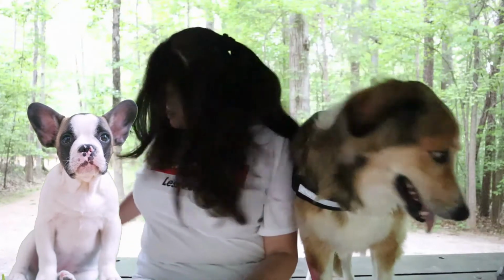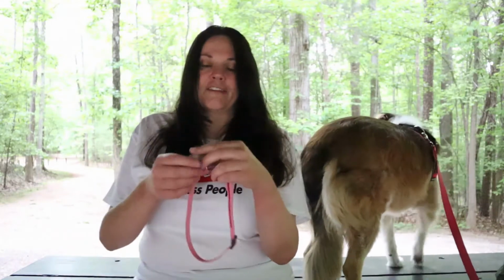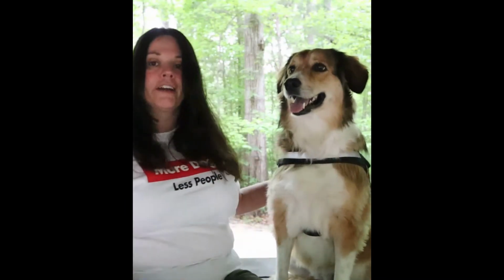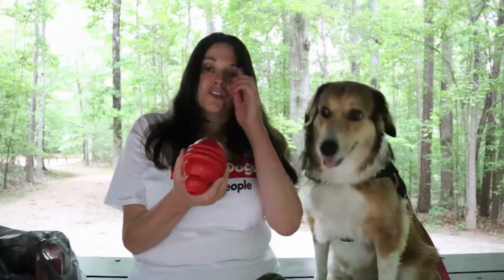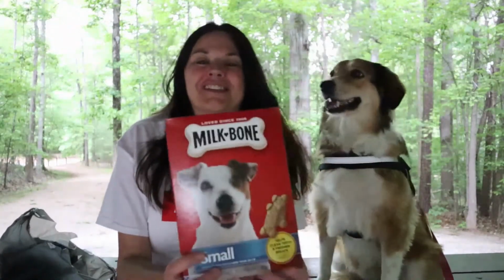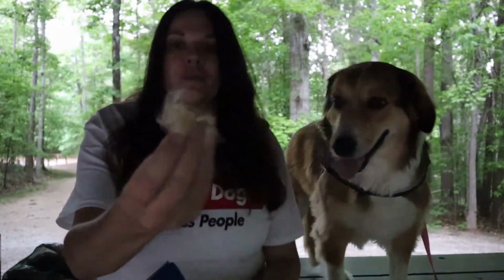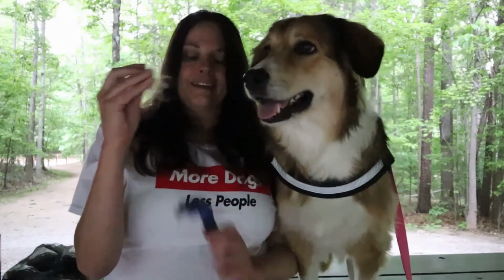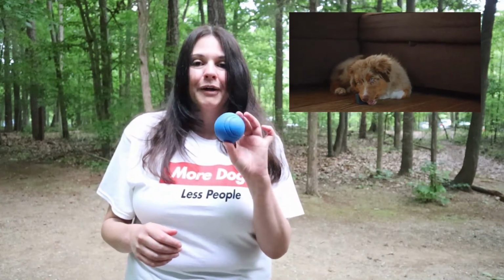7 MUST HAVE Items for your New Dog or Puppy *Cute Puppy Alert*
Are you thinking about getting a new dog or a new puppy? In this video I share 7 must have dog items for your first new puppy haul! This video includes a Cute Puppy Alert!

If you have any questions, ask me anything in the comment section down below

Who is Misty? Well, she is:

🦮 Purebred English Shepherd
🐕 3 years old
⬇️ Misty has Merch!